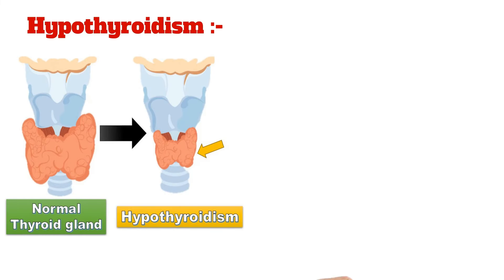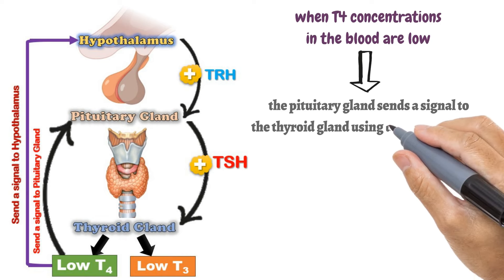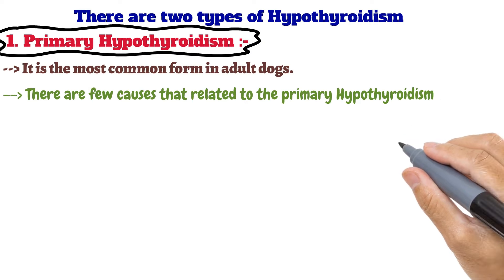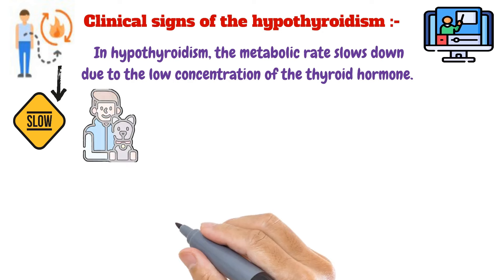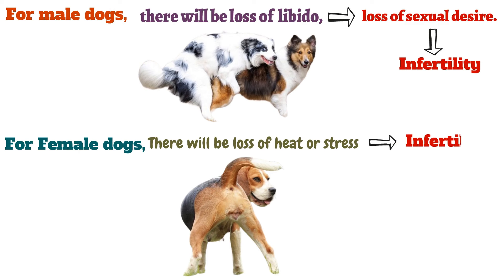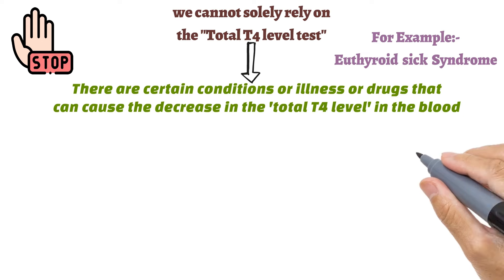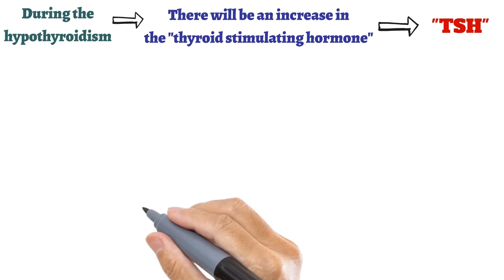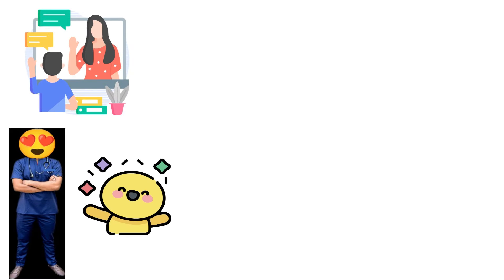“Hypothyroidism” in Dogs: Definition, Causes, Types, Symptoms, Diagnosis, Treatment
In this video, we dive deep into hypothyroidism, the most common hormonal disorder in dogs. Learn about the anatomy and physiology of the thyroid gland, how hypothyroidism develops, its causes, and the clinical signs to look out for. We also discuss the importance of accurate diagnosis and the role of T4, free T4, and TSH in managing this condition. Finally, we’ll explore treatment options including Levothyroxine therapy to help your dog live a healthy and active life. 😎😍🥰😇🐶🐾 🦮